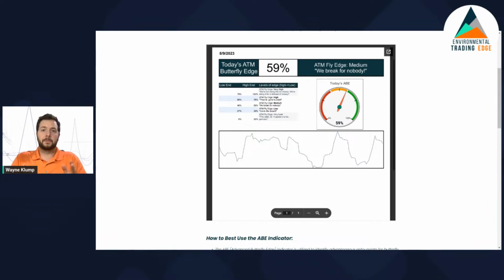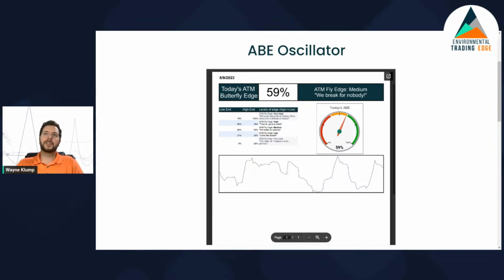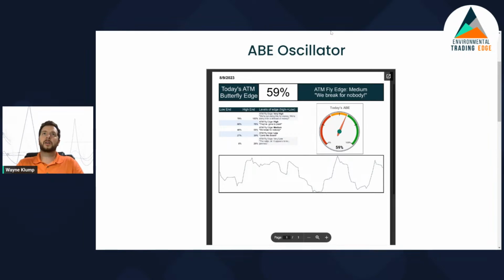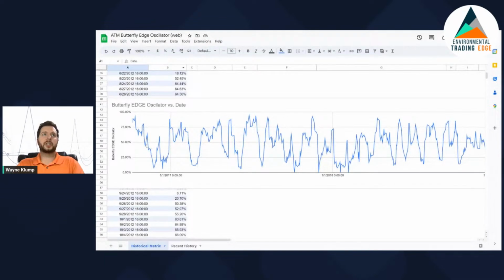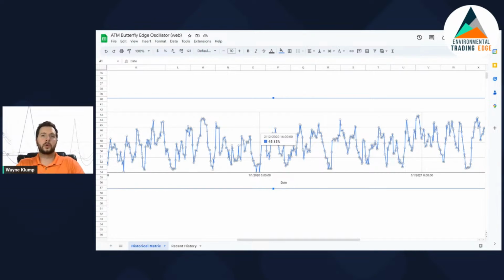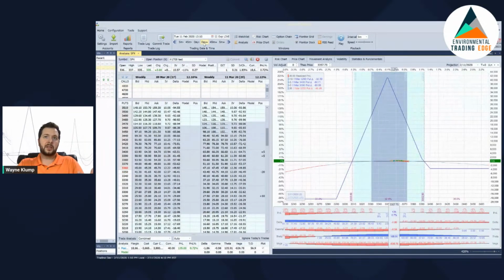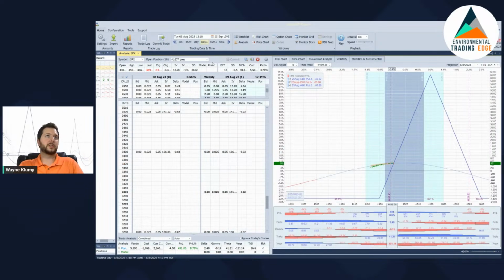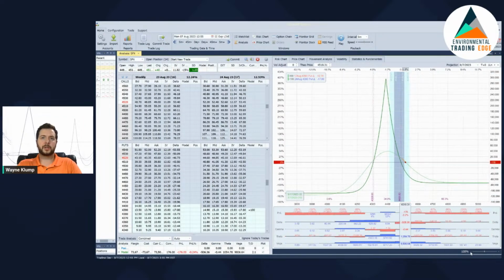What the Heck is the (ABE) Indicator?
today we discuss what the ABE indicator is how we use it and why it is so important. We will field any open questions about ABE or any other topic as well.